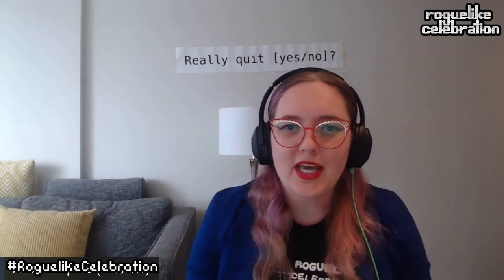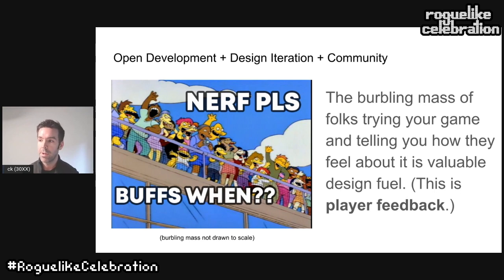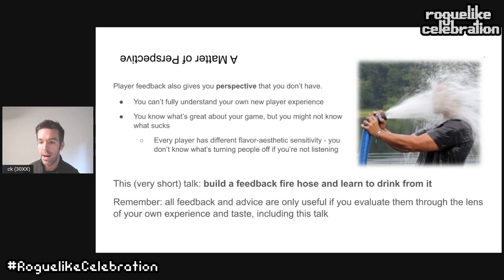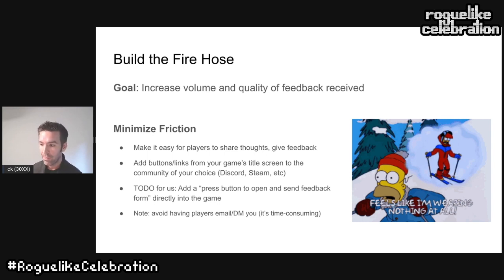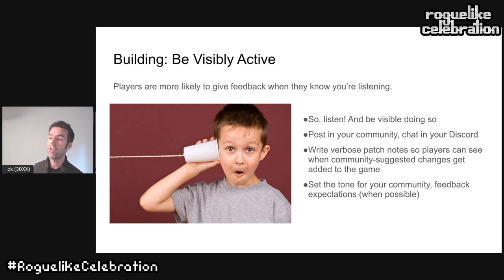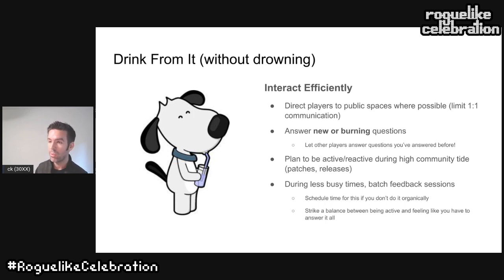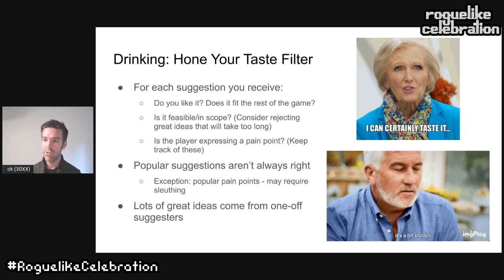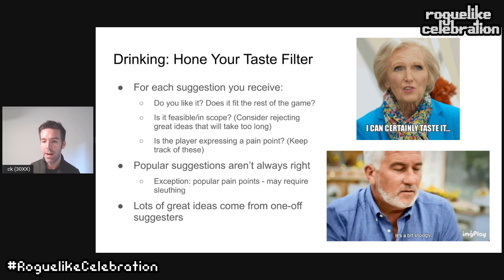Chris King: How To Let Your Players Take The Wheel without crashing the car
Hey! I'd love to talk about iterative game development and balance via community input, using examples from 30XX's time so far in Early Access (about a year and a half, so far. Not quite through yet!)

Vibe checking with our playerbase to identify fun points and pain points, maintaining groups of superfans that see some early early content even earlier, and open chats with our players have been instrumental components of 20XX and now 30XX's development, and I'd love to dig into some of our strategies for managing and acting on (or not acting on) fan feedback specifically in the context of replayable roguelites. My relationship with 20XX/30XX's players has been a major factor in both games' success, so I'm usually pretty excited to talk about it!

Lead-in music generated by Sonat Uzun.